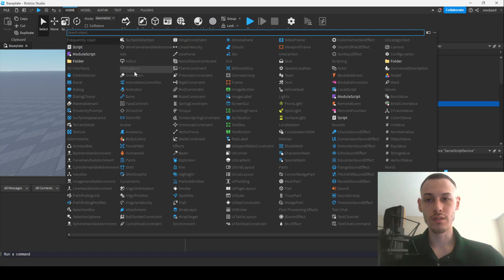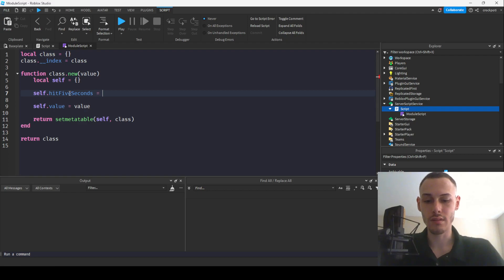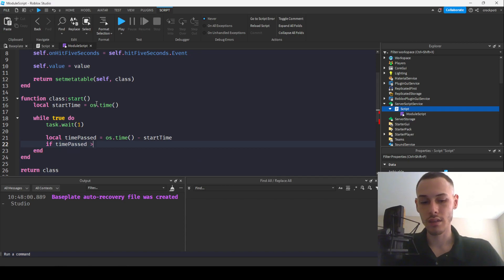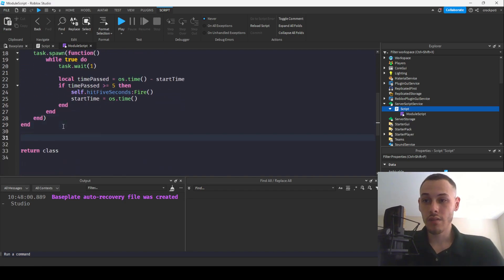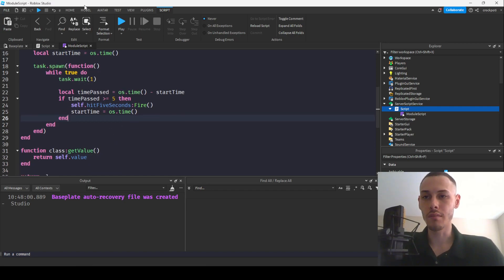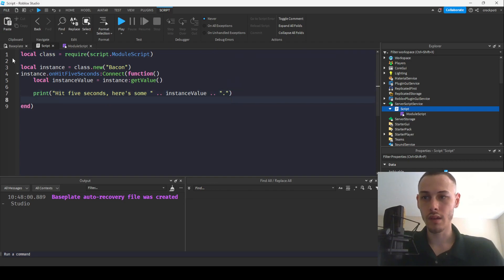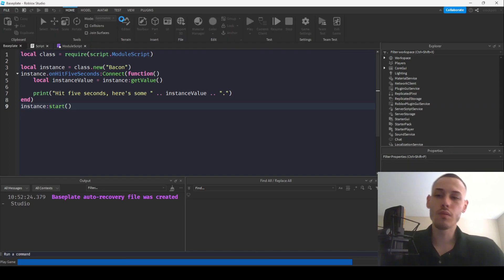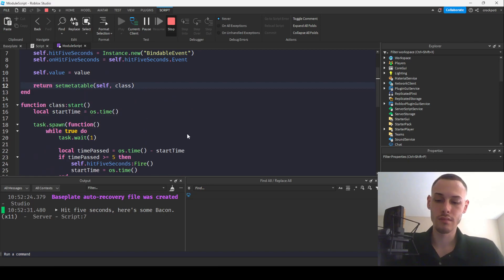object oriented programming, classes, and bindable events